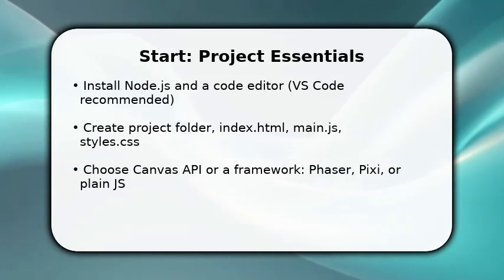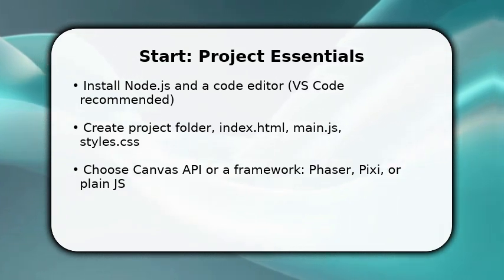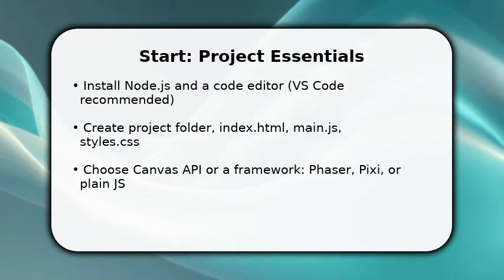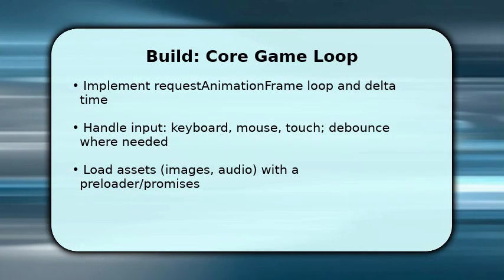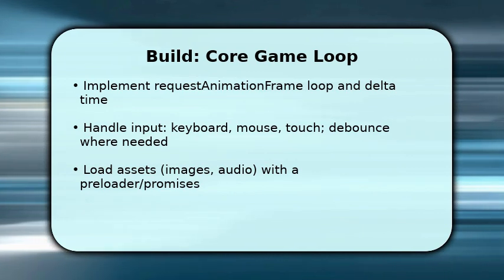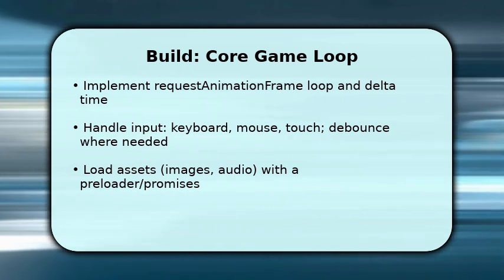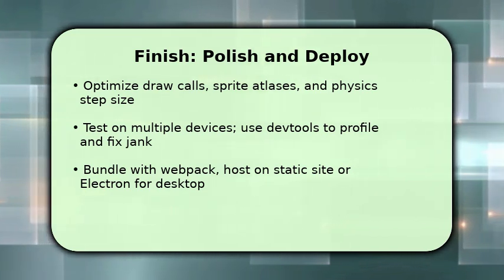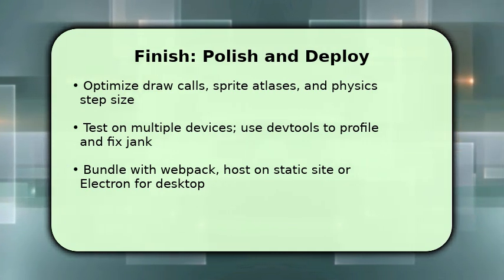How to Use Javascript to Make a Game (full Guide)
Dive into the world of game development using JavaScript in this comprehensive guide. Learn step-bythy techniques to create engaging games from scratch, covering everything from basic setup and event handling to complex animations and user interactions.